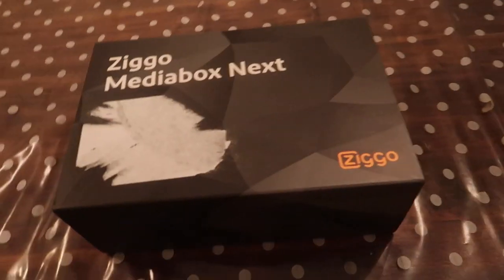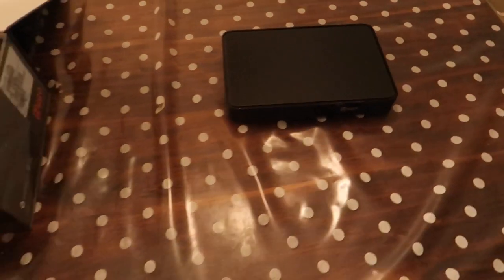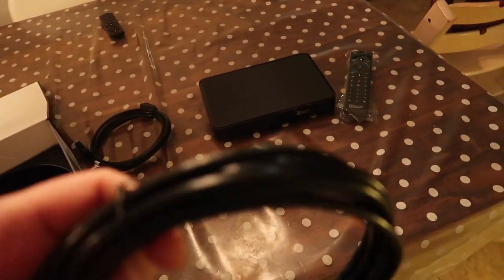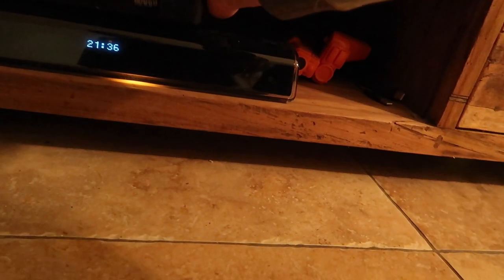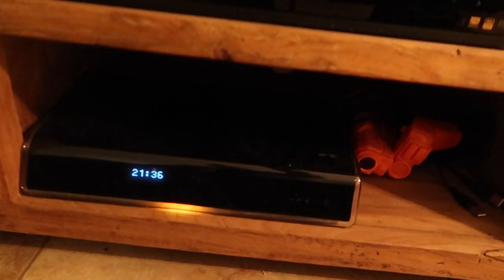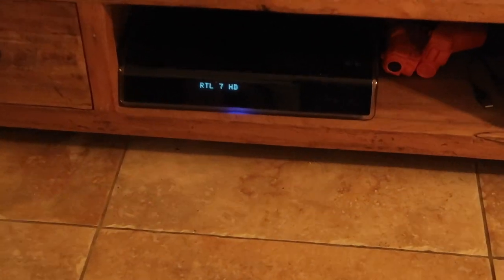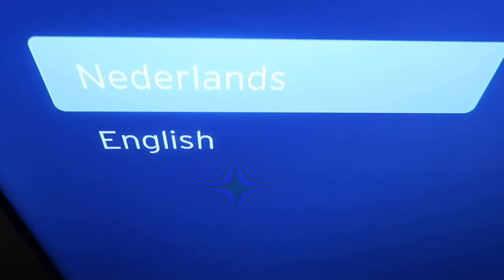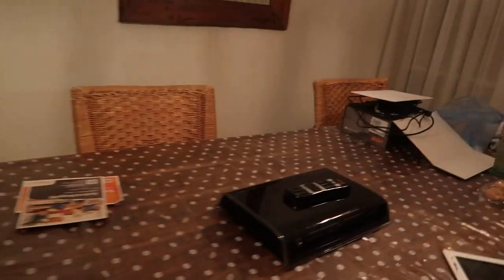Ziggo Mediabox Next installeren :Happy Together Familie Vloggers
Vandaag ontvangen wij van Ziggo de Mediabox Next en Chris kan niet wachten om hem te installeren dus hij gaat snel aan de gang.
Misschien vinden jullie het leuk om mee te kijken?

Je kan meteen het verschil zien van de Mediabox Xl die we eerst hadden en nu dan de MediaBox Next.

Wat super leuk dat je fan bent van Happy Together Familie Vloggers

Mocht je nou met ons logo reclame wilt maken zouden wij dat heel leuk vinden.

Hier de informatie over onze merchandise.

Verkrijgbaar in de maten XS t/m 5XL.

t-shirt   €20,-
Dit is  excl verzendkosten